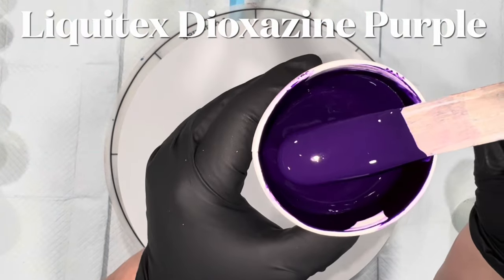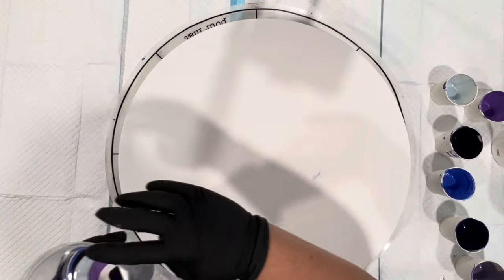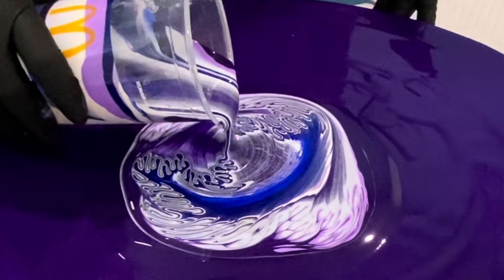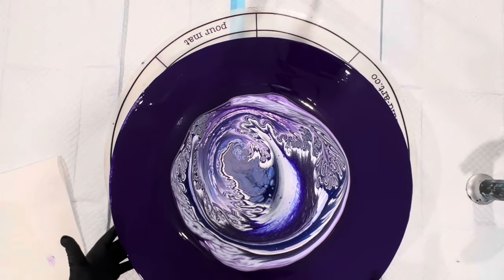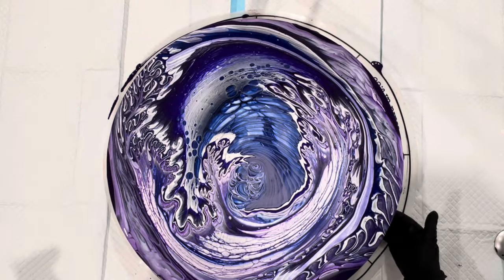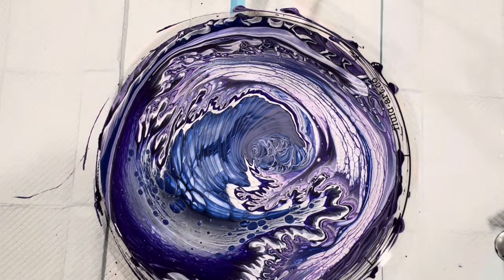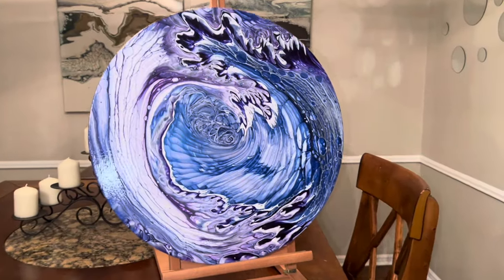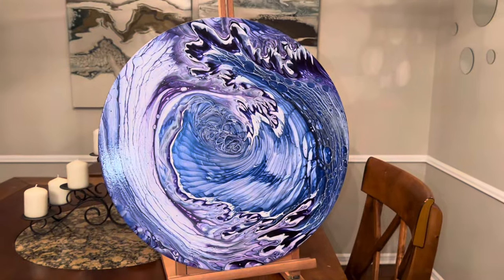#193 Watch the Magic With This Incredible Fluid Acrylic Cloud Pour on a 20” Round Canvas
A huge thank you to Tifffany Bergeron with Willie B Studios for the inspiration on this piece! Tiffany is a wonderful artist and you definitely need to show her some love on her channel!

@WillieBStudios l

COLORS:
•ColourArte Bling It Violets R Blue
•Soho Prussian Blue
•Creative Inspirations Cobalt Blue
•Liquitex Dioxazine Purple
•ColourArte Primary Elements Robin’s Egg
•ColourArte Diamonds - Violet
•Liquitex Brilliant Purple

The Fluid Art Experience is back for 2024 and this time will be held in Asheville, NC, Thursday - Saturday, May 23-25! I’m thrilled to have been asked back as a Guest Artist and I’ll be teaching an entire day - two classes, three hours each! We’ll be focusing on an open cup technique using Amsterdam Pearl paints and a different pouring medium than you’re probably used to. In the second class, we’ll take on the challenging Angel Wing pour where we’ll use I’ll show you the perfect consistency and how to tilt so as not to go over the edge. We’ll be using TLP pigments for this piece! We’ll have a Meet & Greet the first night, a Gala DInner with amazing food, an auction and a raffle of some incredible prizes provided by our phenomenal sponsors! The website goes live November 18, so be sure and get your tickets soon before classes start filling up and selling out. The venue is the Renaissance in Asheville and reduced room rates are available, so book early!

Each month we focus on one technique and learn as much as we can about it - different ways to mix, different ways to pour and all the unique results we can get! If you'd like to get sneak peeks into what I’m working on, learn how I mix my paints and pigments for different techniques, have one-on-one FaceTime calls each month, participate in challenges (with prizes!) and so many other fun things, I hope you join me! Big shout out to Cathleen, Barbie, Janice, Heather, Anna, Pat,  Marcella, Jamie, Sherry, Ruth and Sonja, my beloved patrons!! ❤️ Here's the link - please join me! We have so much fun!!